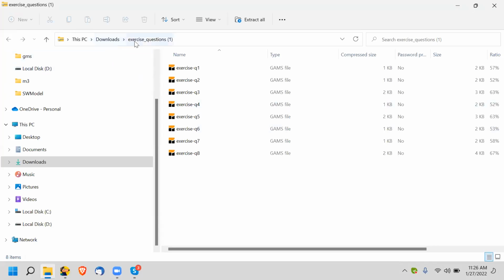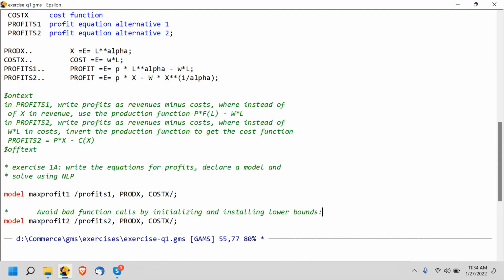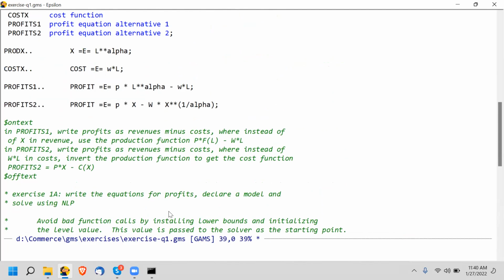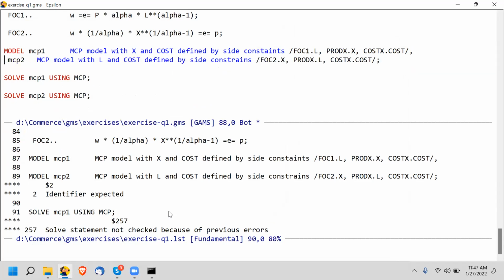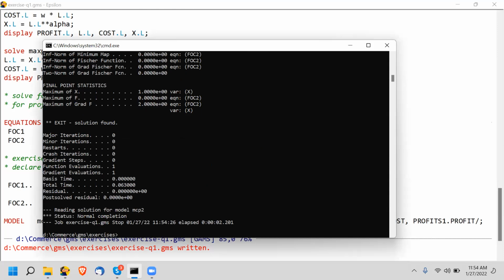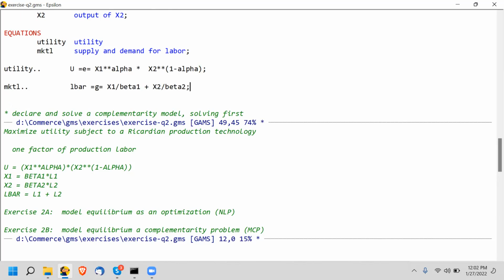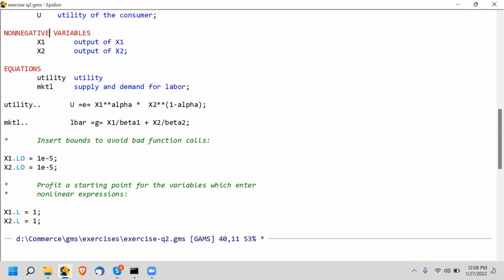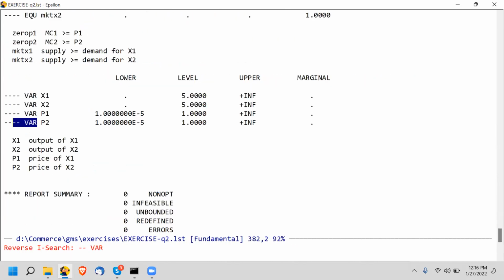Short Course on Economic Equilibrium Analysis with GAMS - Thursday 2nd session